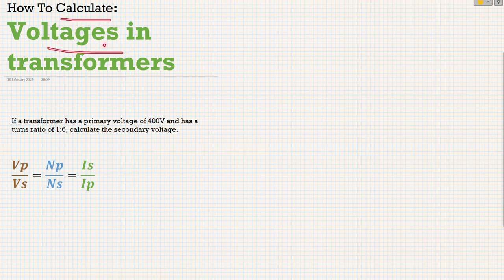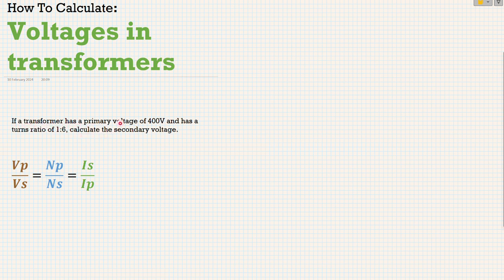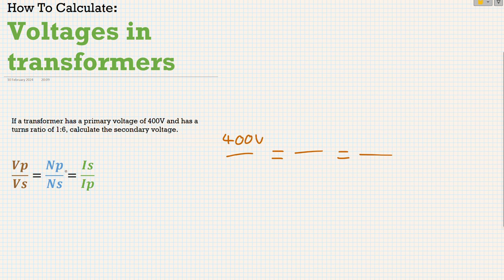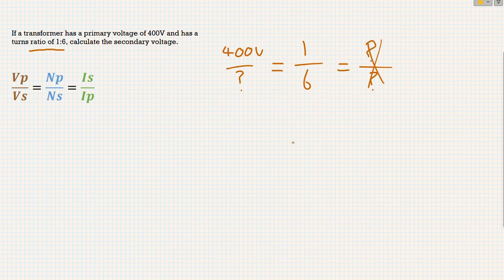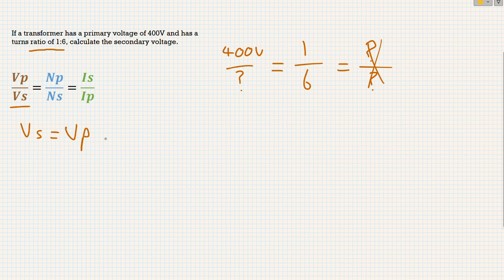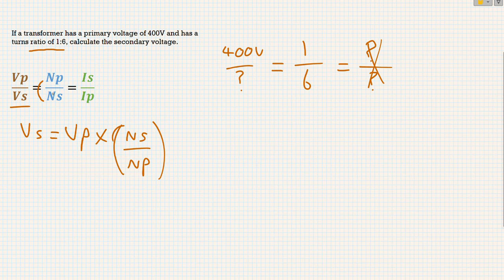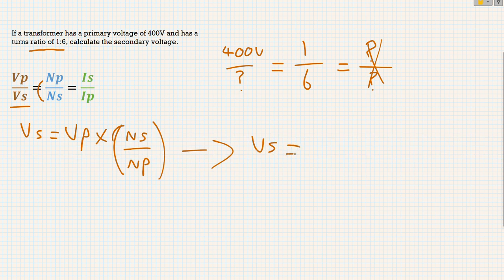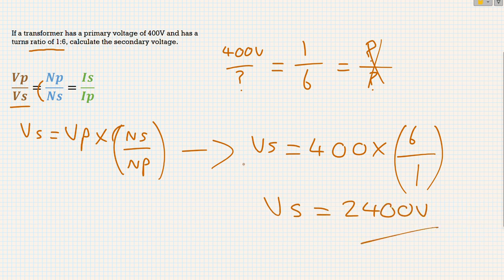How To Calculate Voltage in Transformers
Learn how to use the transformers formula to calculate values of voltage in a transformer.

Watch the video on 'How to Transpose the Transformers Formula' to get a full understanding of the simple method to transpose the formula for the value of voltage, current or turns which you want to calculate.